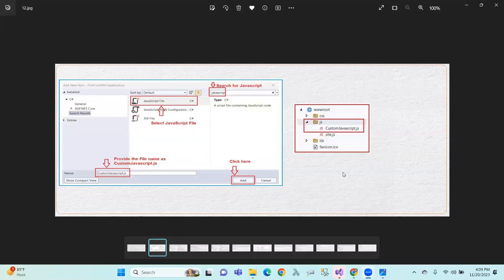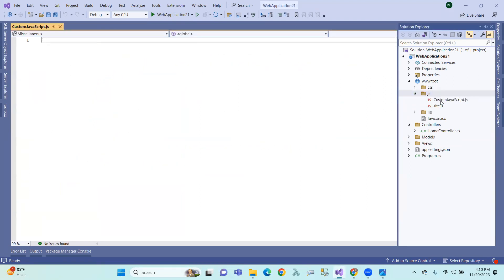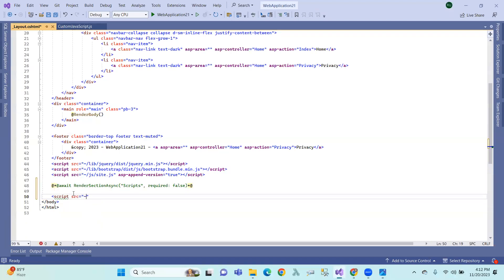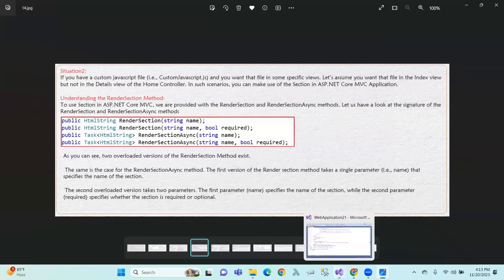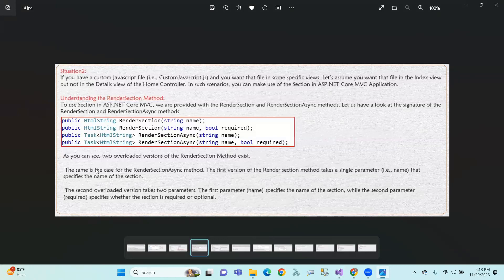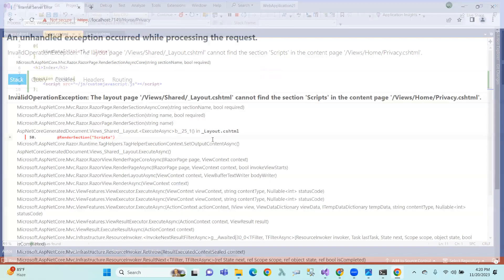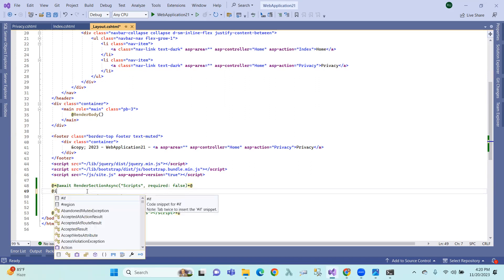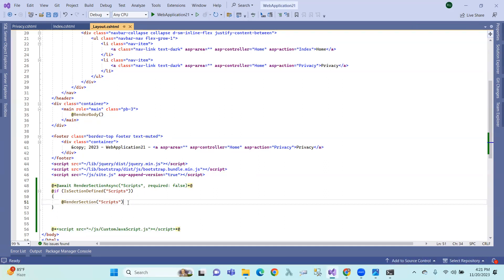ASP.NET CORE MVC : 32 Sections in Layout View in Telugu